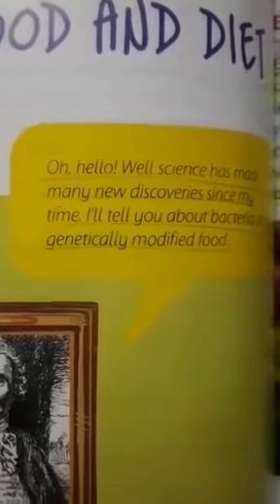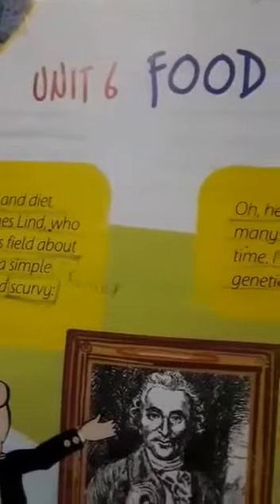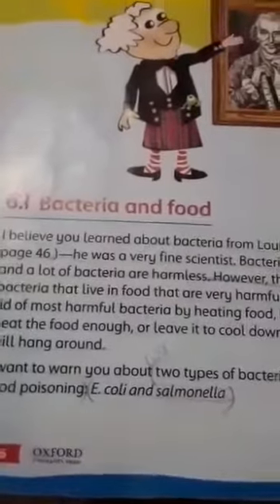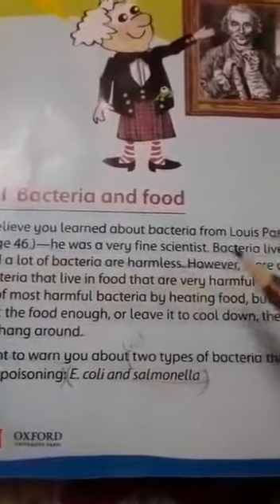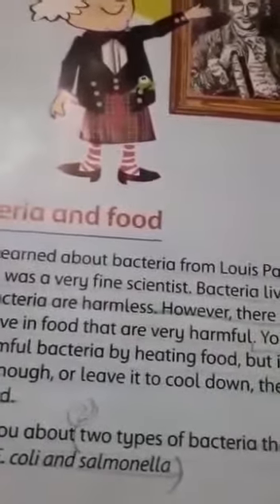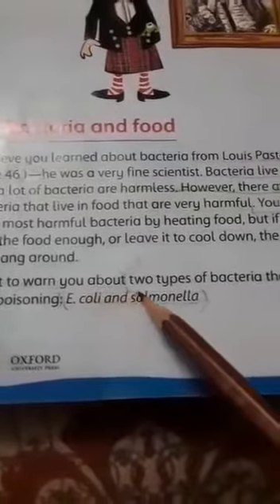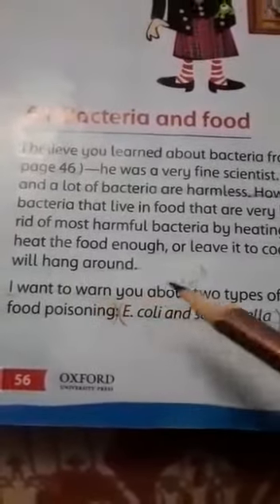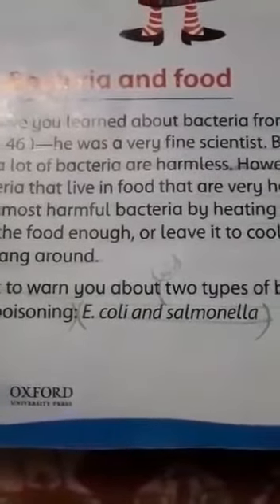V- SCI- Unit 6 (6.1 Lecture 1)